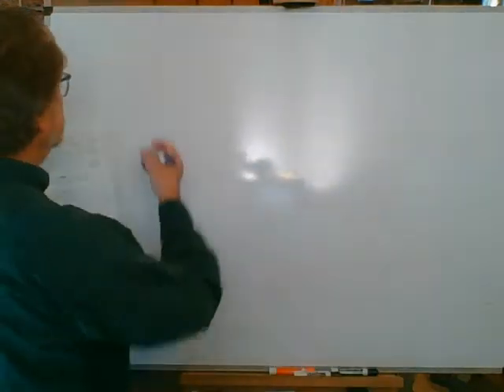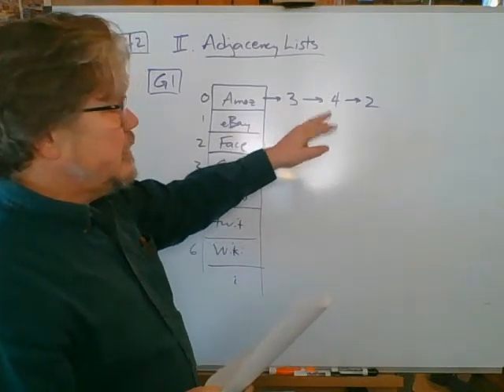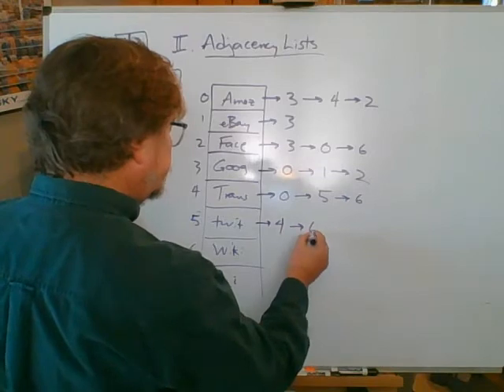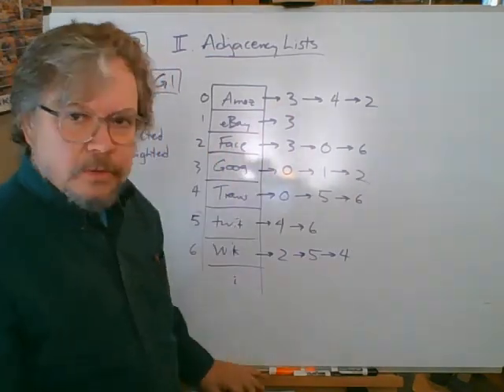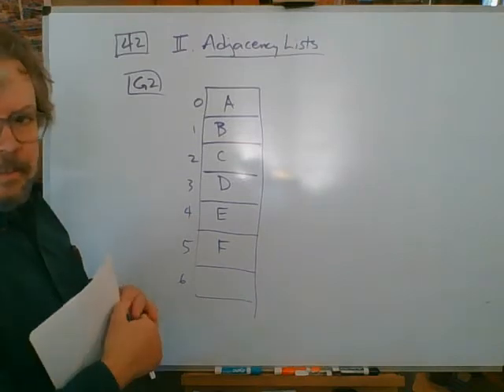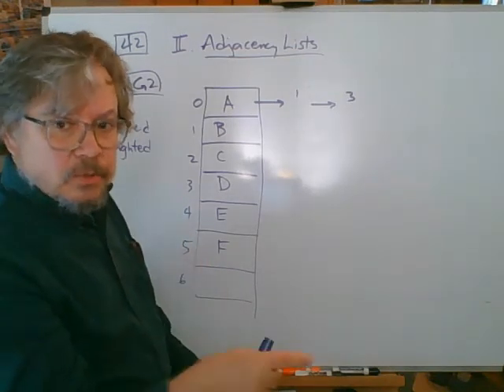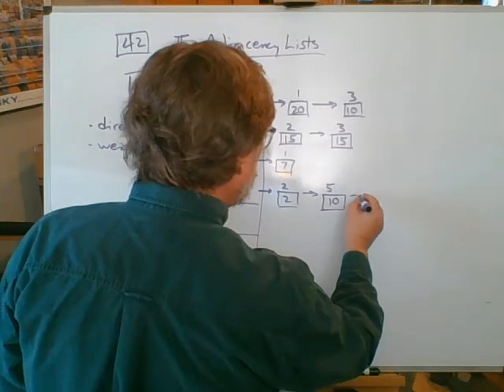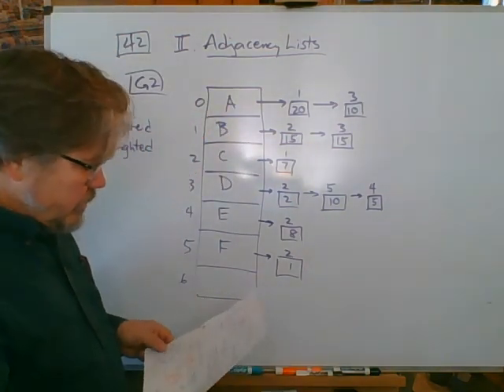CS 2444 042: Adjacency Lists